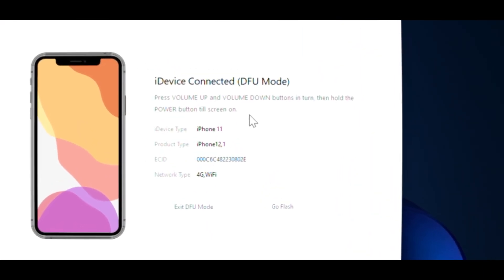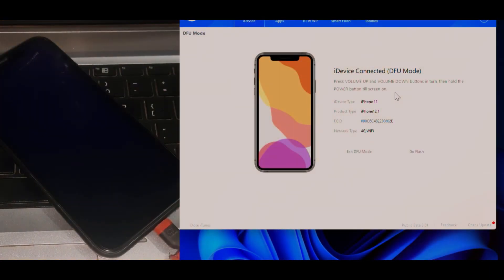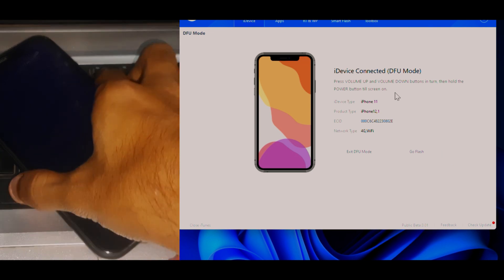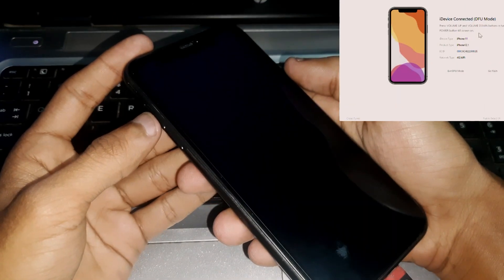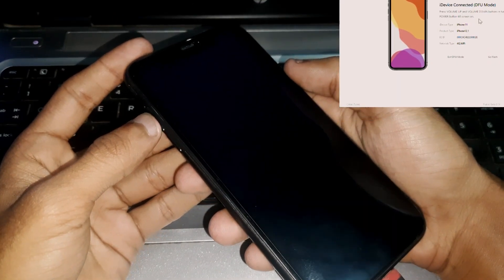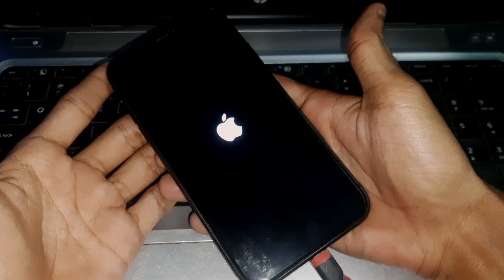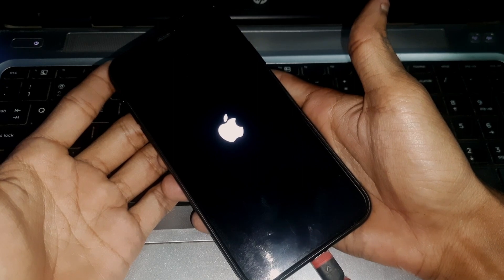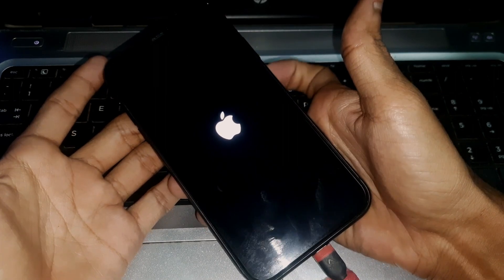iPhone 11 DFU Mode EXIT - How To Force iPhone 11 Out of DFU Mode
In this video tutorial, you will learn how to force your iPhone 11 out of DFU mode.